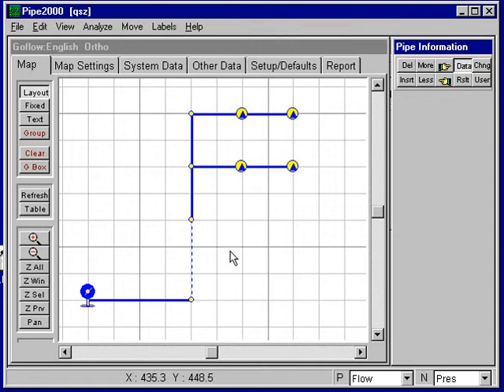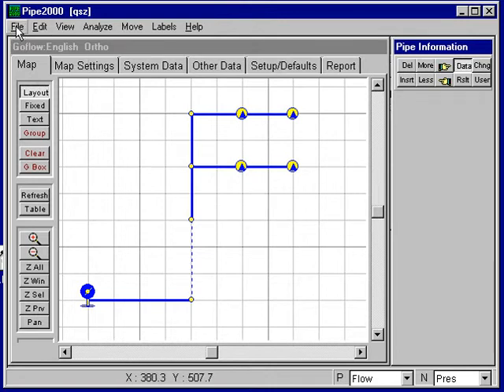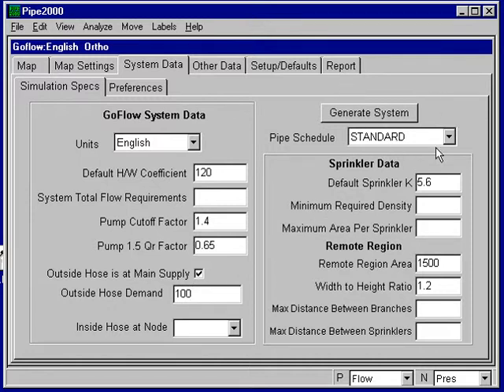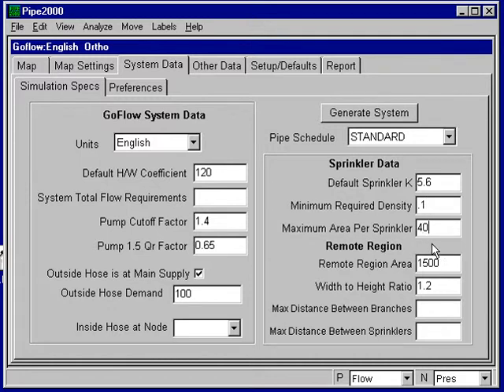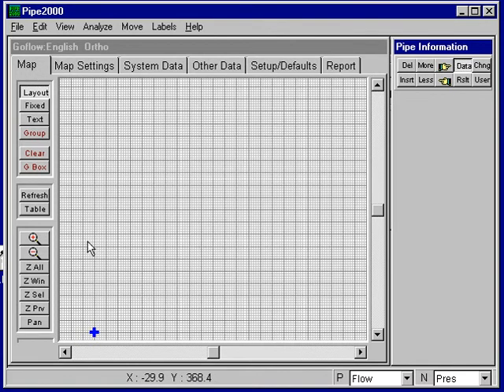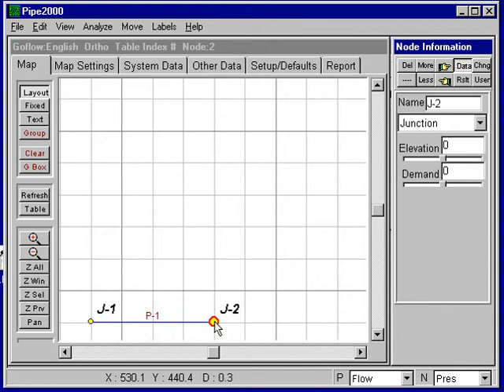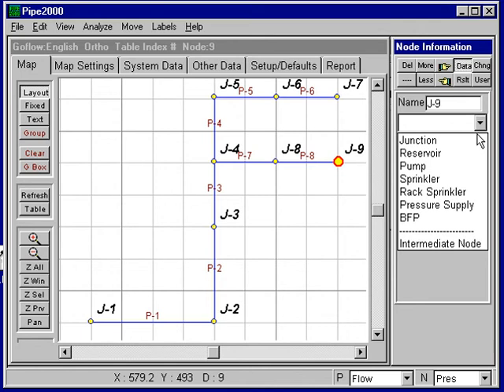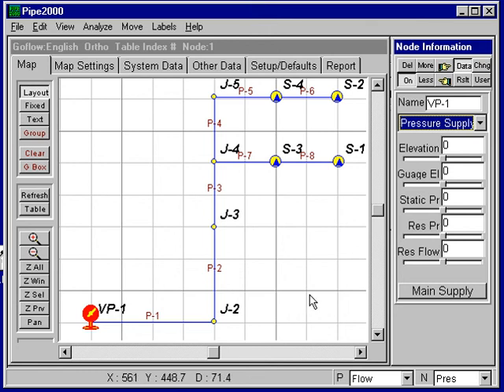GoFlow 3 - Example System Layout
Dr. Don J. Wood demostrates a sprinkler system layout using Pipe2010: GoFlow